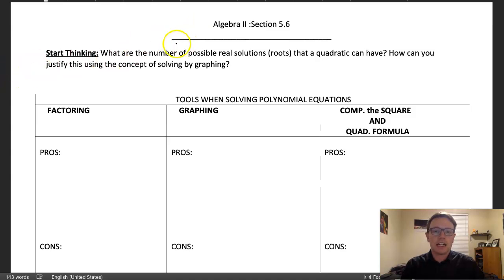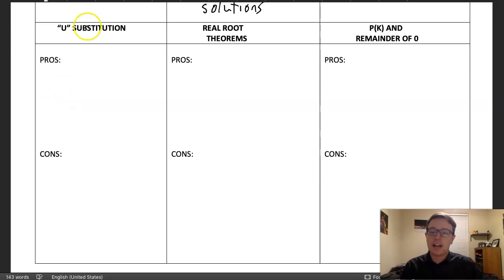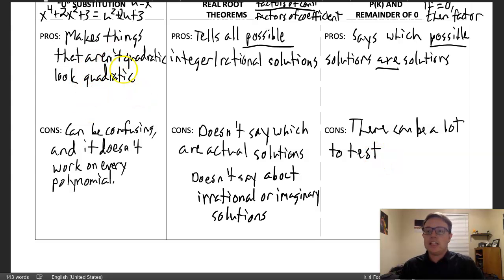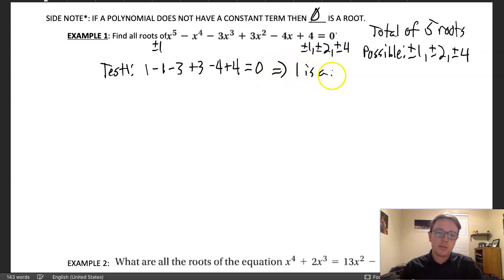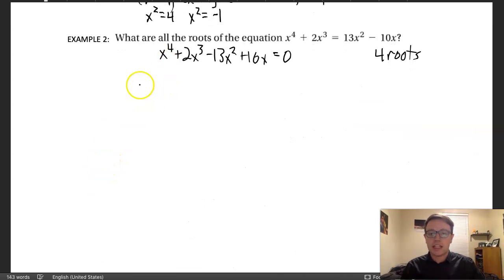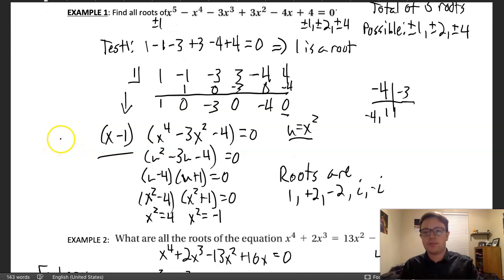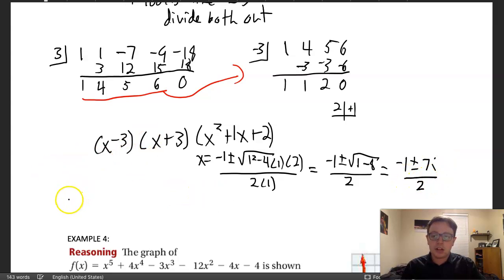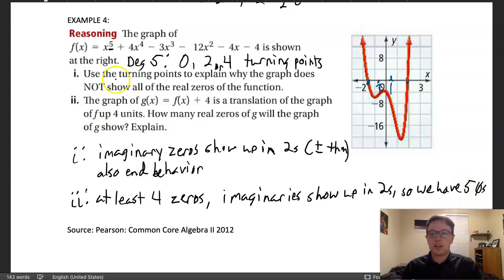Alg 2 5.6-Fundamental Theorem of Algebra